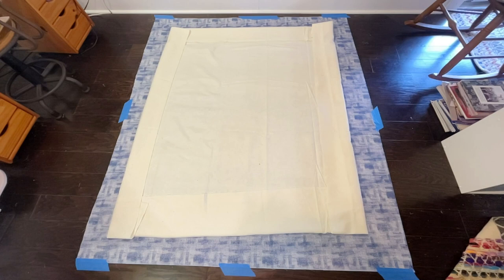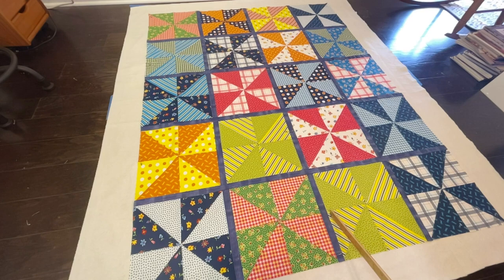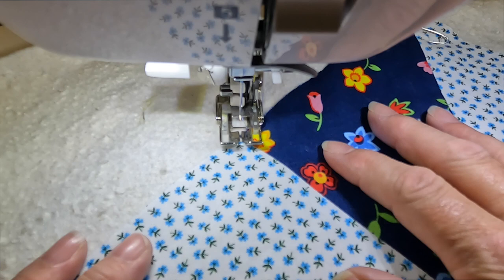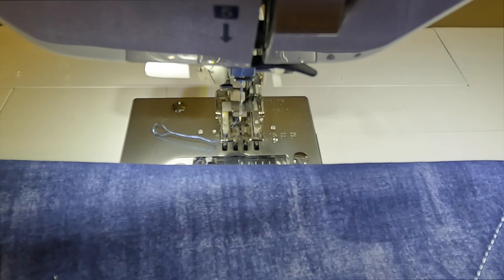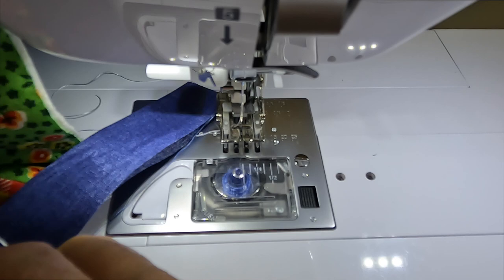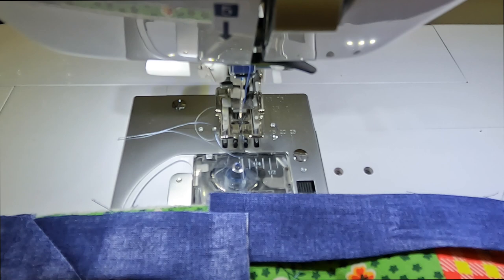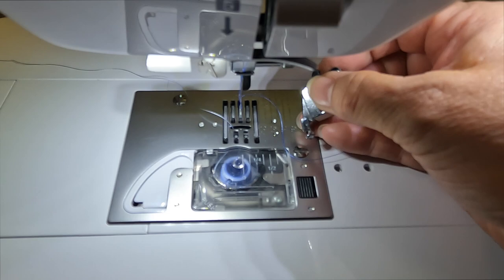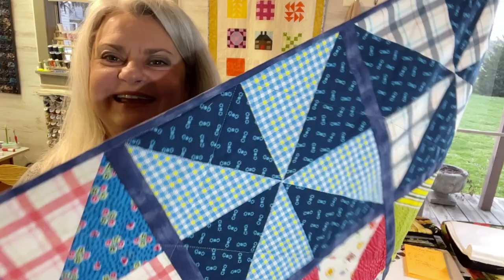Beginner Pinwheel Quilt Ep.3 | basting, quilting & binding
This is the final episode of the series where you see me baste, machine quilt and bind a pinwheel style quilt. I share with you my tips and tricks on this phase of the quilt making process. I love how mine turned out and I hope you make one too! Linked here are episodes 1 & 2 of this 3 part series.